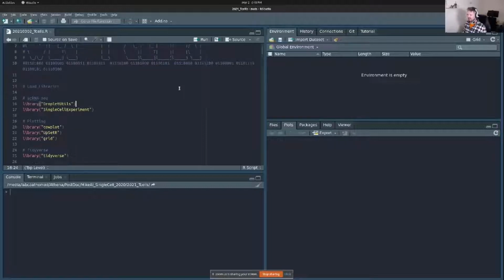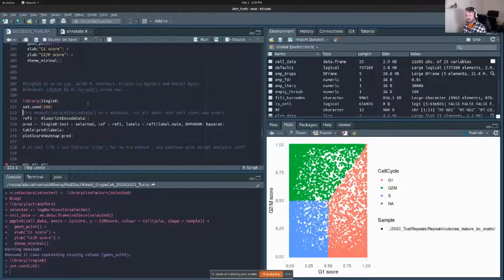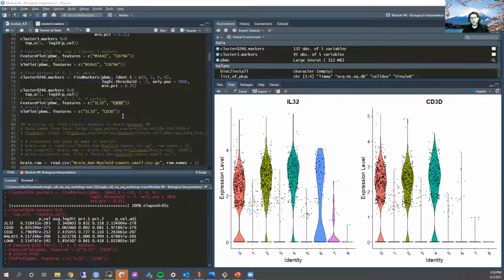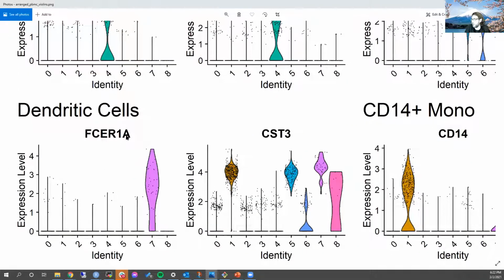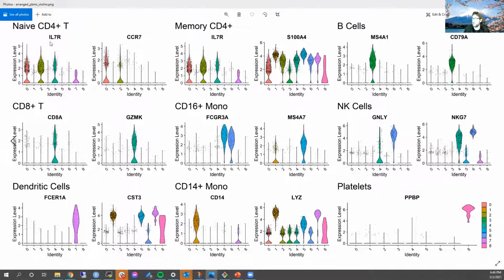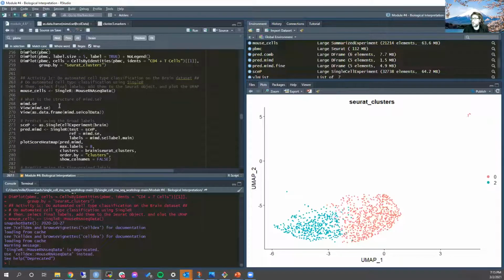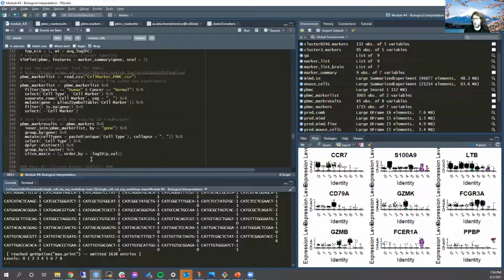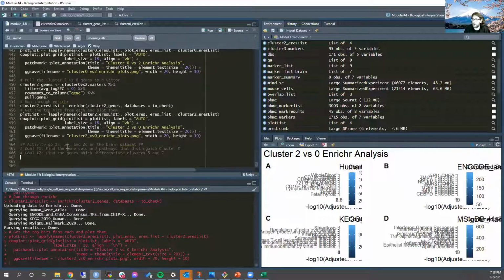Biological Interpretation of scRNA-Seq Results (Module #4)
In this module, we describe approaches for the biological interpretation of scRNA-Seq results. Lecture materials and other workshop are available

00:00 Wes shows an alternative scRNA-Seq analysis pipeline
34:54 Overview of Module #4 topics
39:05 Loading packages and pipeline recap
42:44 Manual Cell Type Classification from Cluster Markers
1:08:55 Manual Classification from Prior Knowledge
1:25:35 Automated Classification with SingleR
1:37:00 Final Label Assignment and practice
2:21:45 Semi-automated Prior Knowledge Classification
2:26:05 Cluster Marker Analysis
2:42:05 Differential Cluster Marker Analysis